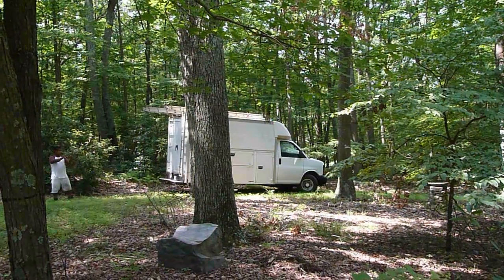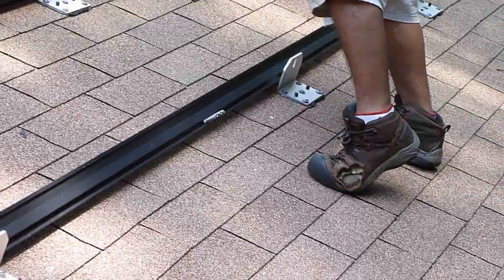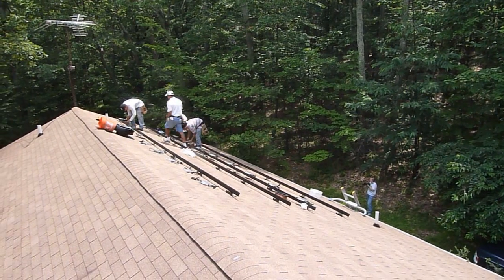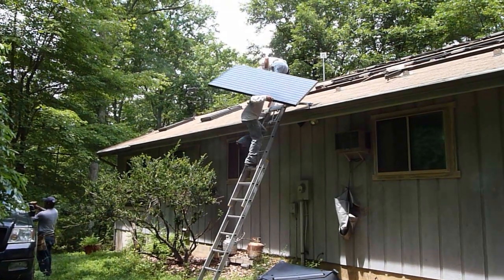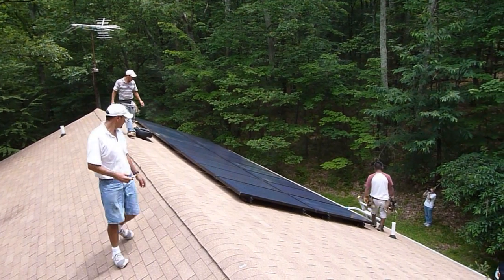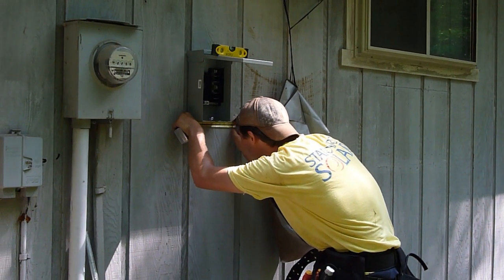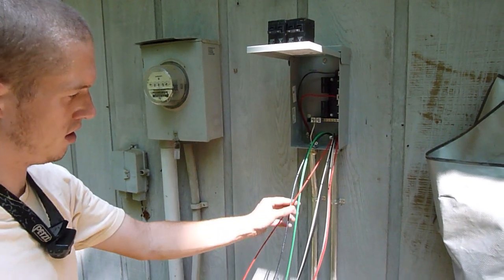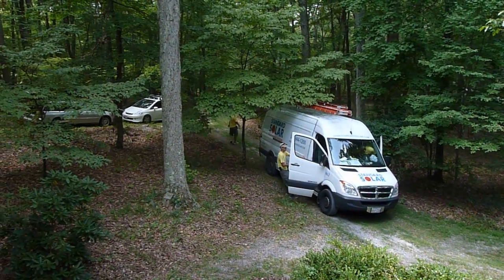Photovoltaic solar panel installation (in HD)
April 2016 edit: On March 31, 2016, I sold this house and the panels. It all now belongs to the new owner. During my nearly six years of ownership, all the panels, the wiring and the installation were completely trouble-free. However, six of the Enphase M190 inverters failed. All were replaced at no cost to me, although it took considerable coordination with Enphase and the installer to make that happen. The Enphase Envoy control box (shown toward the end of the video) also died and we bought a replacement. Otherwise, we never had any leaks or panel failures in our 5 years and 9 months of ownership.

Back to the original description:

During the week of June 21, 2010, I had a photovoltaic solar system installed at my home in the Blue Ridge Mountains of Virginia. The installation took place over two days, with the panels installed the first day and the electrical connections completed the second day. The system consists of 18 235-Watt panels, and each panel has a dedicated inverter installed under the solar panel. As you can see, the crews were fast, neat and professional.

I gave a lecture with very detailed information about the cost and savings with this system. It's on video, and you can watch it

I shot this with a Panasonic Lumix DMC-ZS7 digital camera and edited it using Corel VideoStudio Pro x2.

Edit: The new digital electric meter was installed on July 14, 2010, so this system is now generating power and feeding the grid. For more about me and what I do, check my